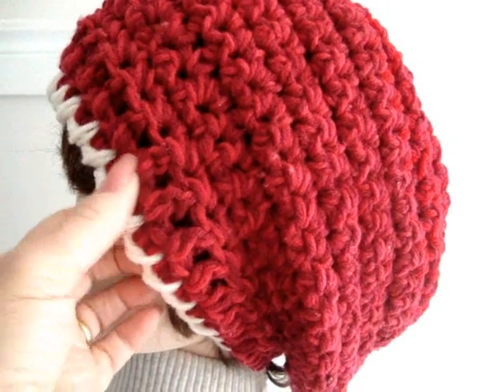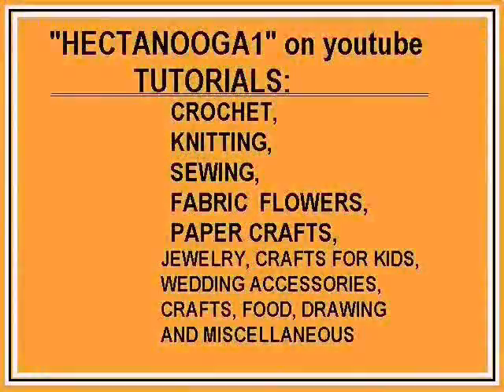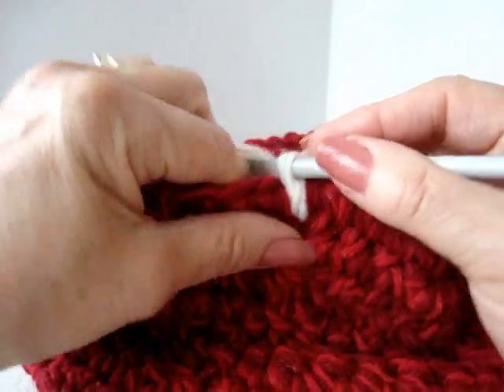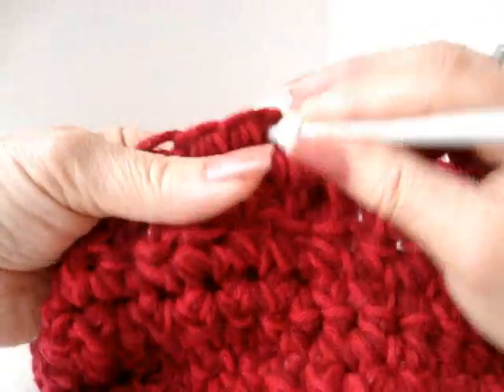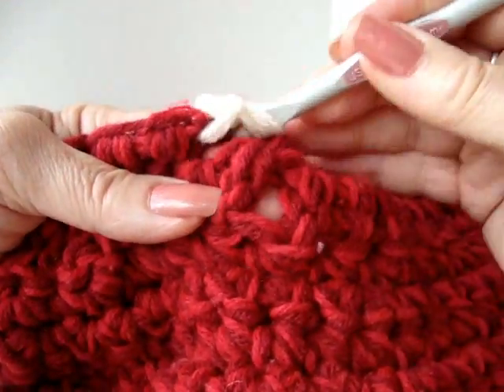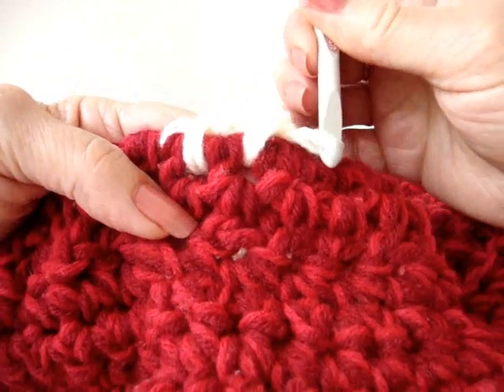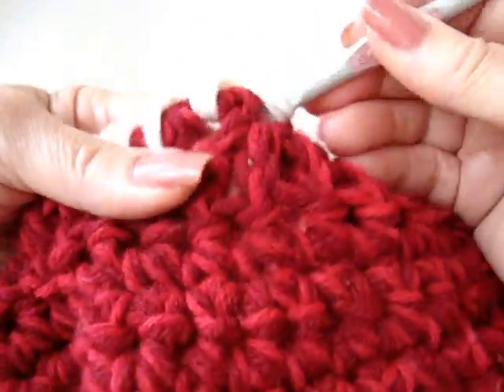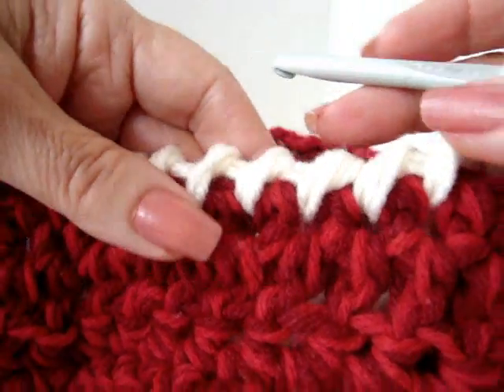How to crochet the CRAB STITCH, Reverse Single Crochet, crochet lessons crochet lessons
How to crochet the CRAB STITCH, Reverse Single crochet, crochet lessons.  More Crochet Videos here: